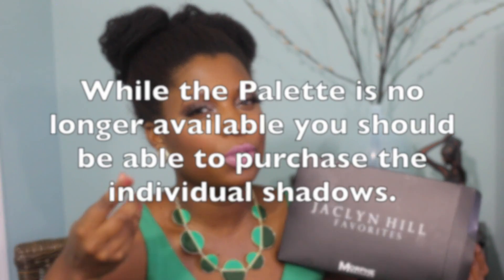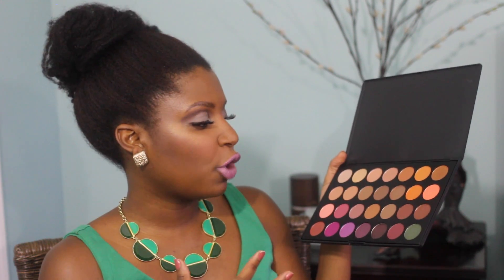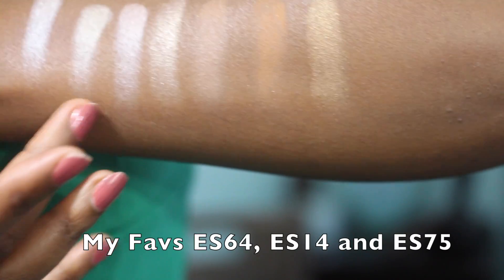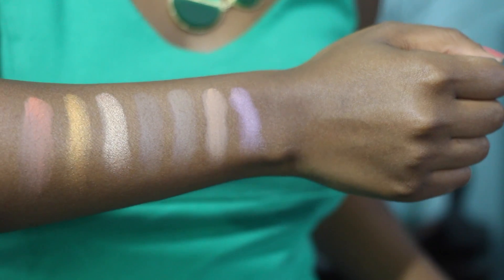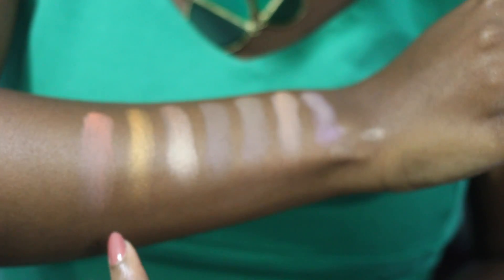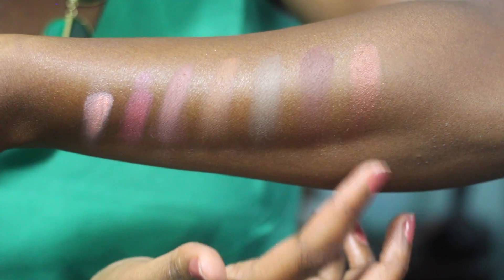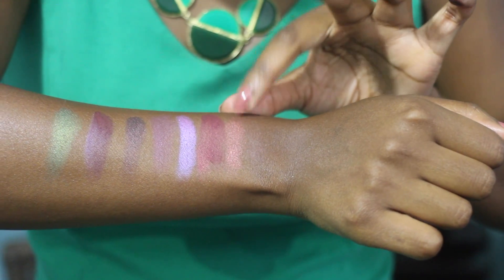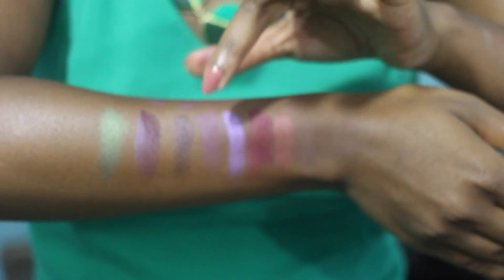Morphe Brushes Jacyln Hill Favorites Palette Swatches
This video is about my thoughts on Jacyln Hill Palette! Sorry it took me so long guys, I've been on a hiatus -life but I am trying to get back to it, and I'll do a hiatus video soon.

Pintrest: BBzCoilyWool

Necklace: Vestique
Dress: New York and Company
Lipstick: A mixture of colors I made